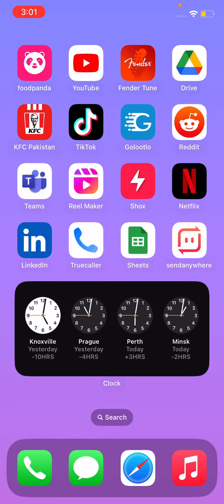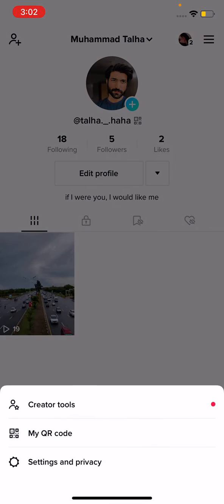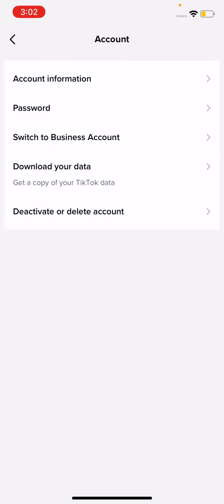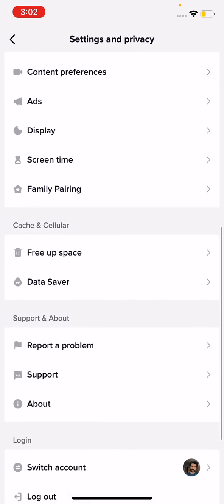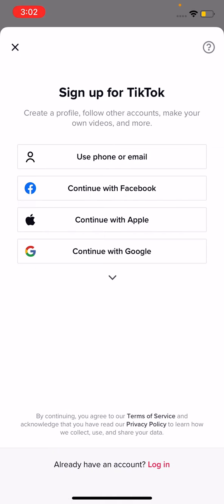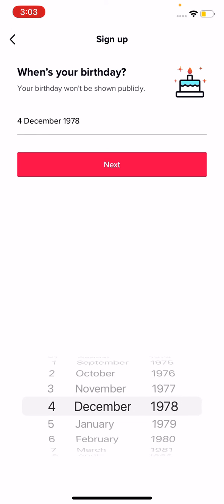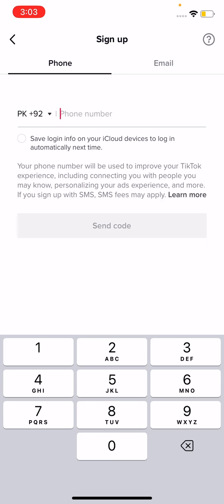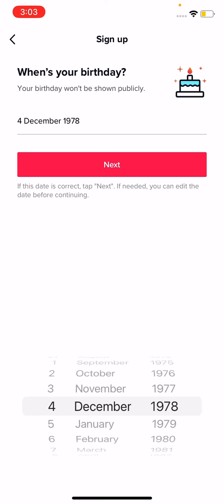How To Change Your Age On TikTok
Today I am going to show you guys exactly how you can change your age on TikTok